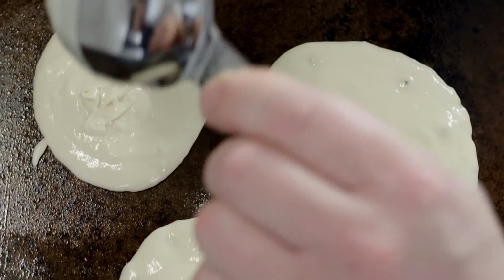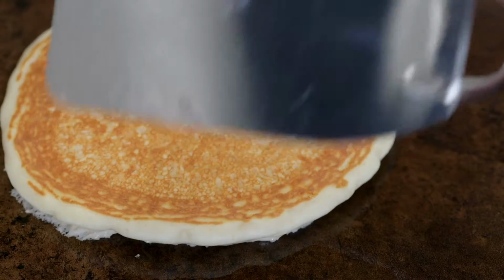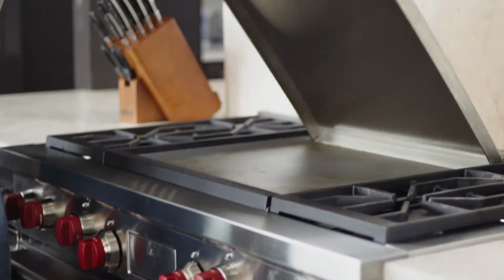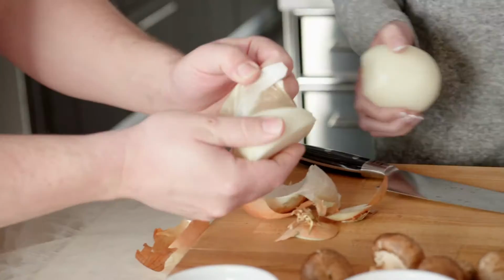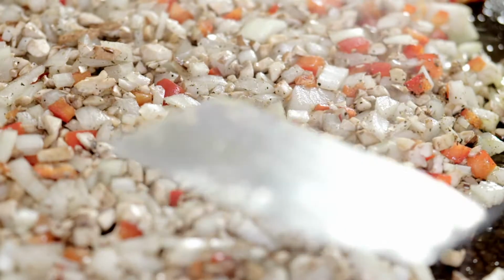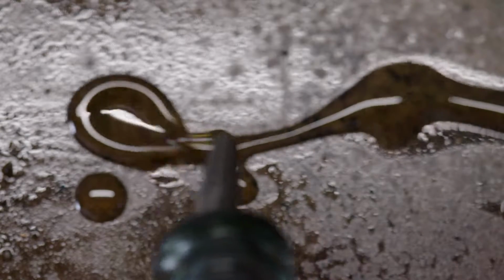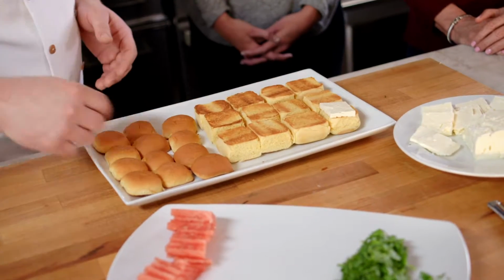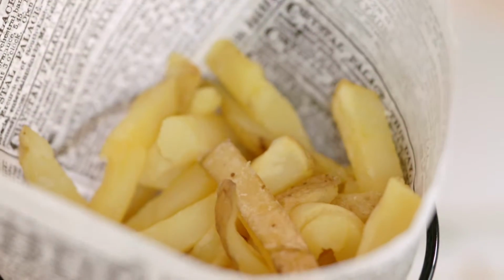Wolf Conversational Chef Griddle